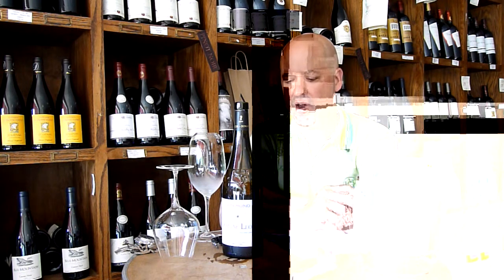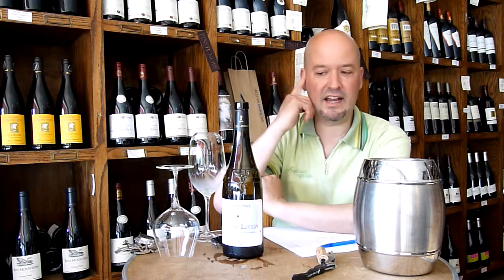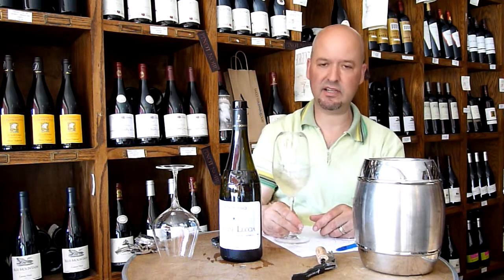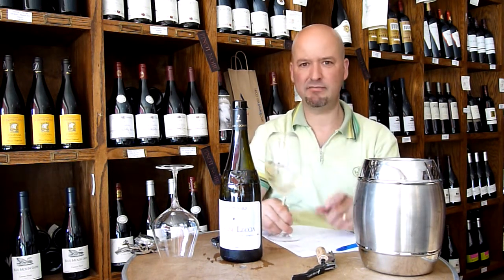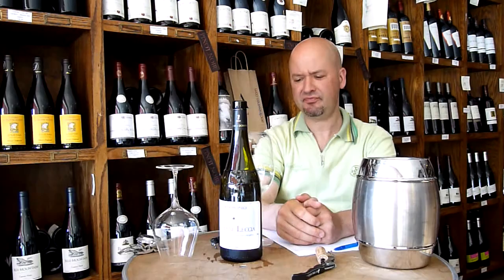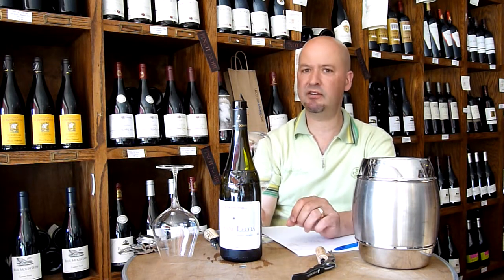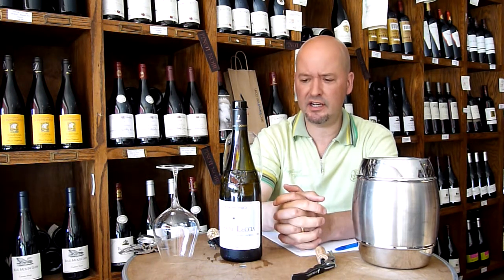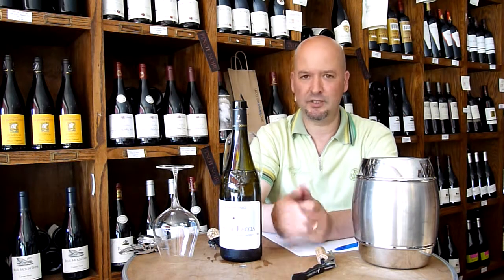Review of the Domaine Leccia Vermentino (Corsica, France)